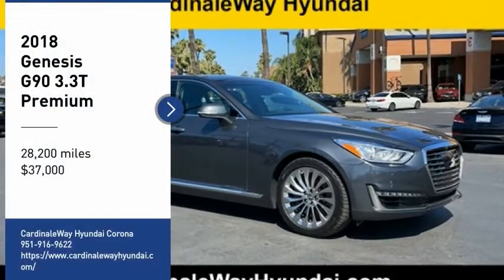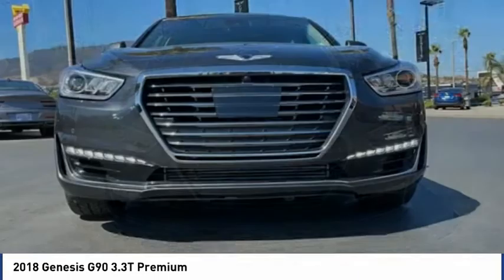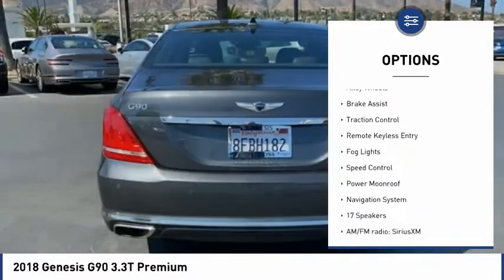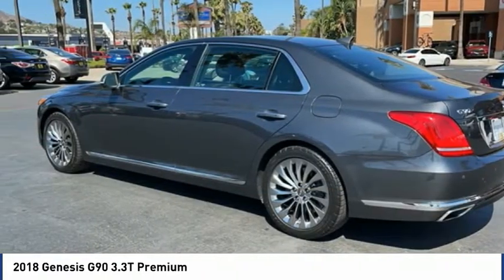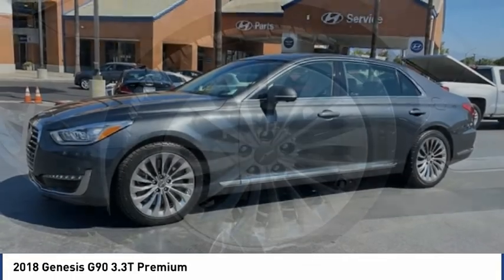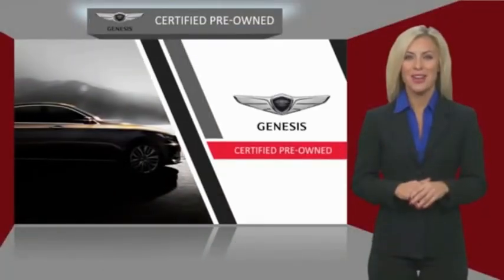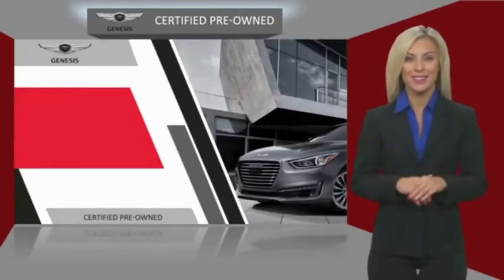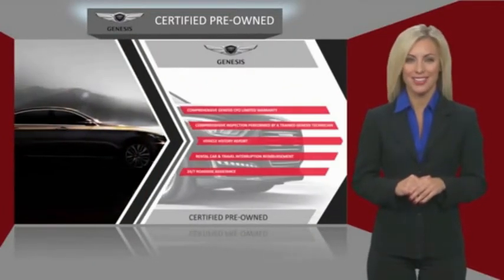2018 Genesis G90 3.3T Premium FOR SALE in Corona, CA G0745A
2018 Genesis G90 3.3T Premium

CARFAX One-Owner. Clean CARFAX. Certified. Gray 2018 Genesis G90 3.3T Premium RWD 8-Speed Automatic with SHIFTRONIC 3.3L V6 DGI DOHC 24V ONE OWNER, SUPER LOW MILES, CERTIFIED, BLUETOOTH, REAR VIEW CAMERA, NAVIGATION/GPS, SUNROOF/MOONROOF, KEYLESS ENTRY, CLEAN CARFAX, LEATHER, LOCAL TRADE, ANDROID/APPLE CAR PLAY, BLIND SPOT MONITOR, PUSH BUTTON START, REMAINING BALANCE OF FACTORY WARRANTY, 360 Camera, G90 3.3T Premium.  Recent Arrival!  Certification Program Details: CPO WARRANTY  6-YEAR / 75,000-MILE EXTENDED &  10-YEAR / 100,000- MILE POWERTRAIN  LIMITED WARRANTIES CARFAX  VEHICLE HISTORY REPORT INSECTION  COMPREHENSIVE 191-POINT INSPECTION 24/7 ROADSIDE ASSISTANCE  10-YEAR / UNLIMITED MILEAGE ROADSIDE ASSISTANCE TRAVEL REIMBURSEMENT  RENTAL CAR & TRAVEL GENESIS CONNECTED SERVICES  3 YEARS OF COMPLIMENTARY SERVICE From original in-service date and zero (0) miles.  50 deductible per repaur visit applies. Only availble for certain model years. See your retailer for eligibility, coverage, limitations, fees, and exclusions. Experience the Cardinale Way difference. We develop outstanding relationships where everybody wins. All prices are plus dealer installed Protection Package for  1485.00. Proudly serving Inland Empire, Corona, Riverside, Ontario, San Bernardino, Orange County, Yorba Linda, Chino Hills 92882.  Vehicle price and availability are subject to change without notice.